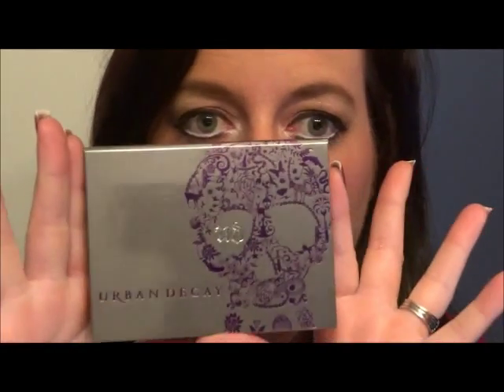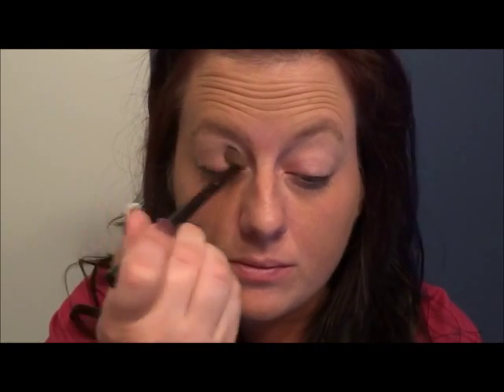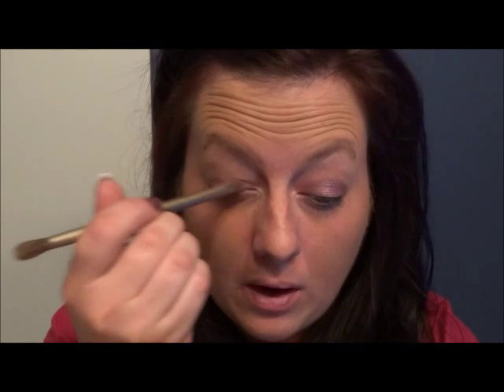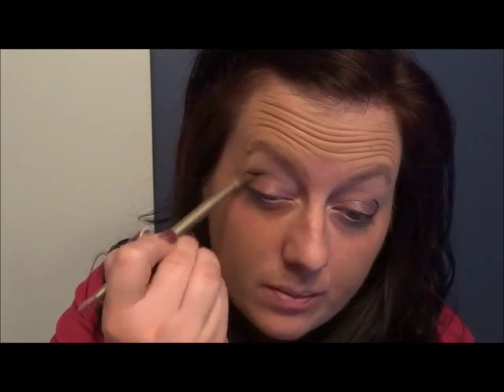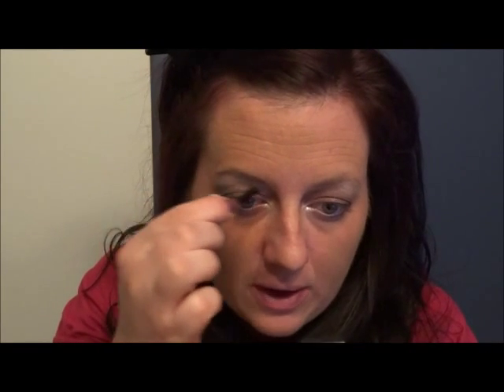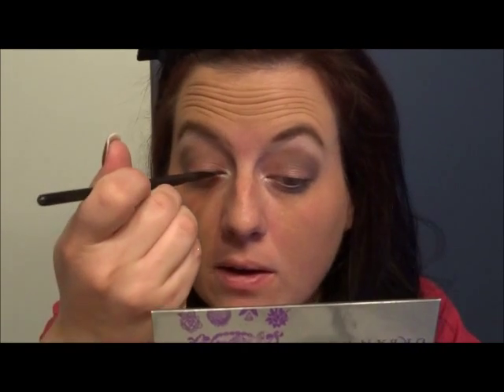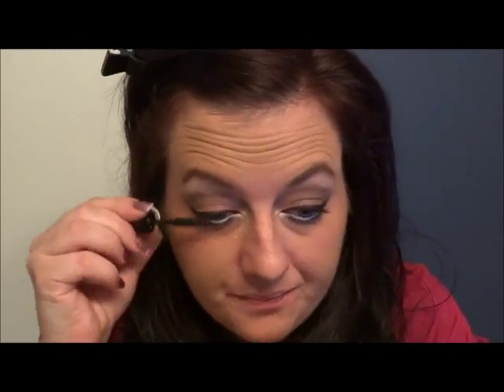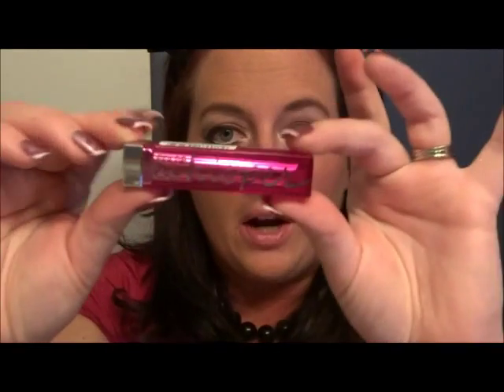Urban Decay Ammo Palette Tutorial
Thank you for visiting my channel! Your comments are greatly appreciated.
PRODUCTS USED:
Urban Decay "Naked 2" Palette
Urban Decay "Tease"
Up & Up "Crease Brush"
Urban Decay Ammo Palette
Urban Decay "Last Call"
Urban Decay "Drifter"
Urban Decay "Oil Slick"
elf Eyebrow Kit "Medium"
BareMinerals Mascara
Makeup Forever HD Microprofecting Primer (Green)
Makeup Forever HD Foundation N165
Fake Baked Flawless
Tarte Amazonian Clay 24 HR Blush "Blushing Bride"
Mabeline Color Whisper "Mad for Magenta"
Too Faced Glamour Gloss "Flirt"